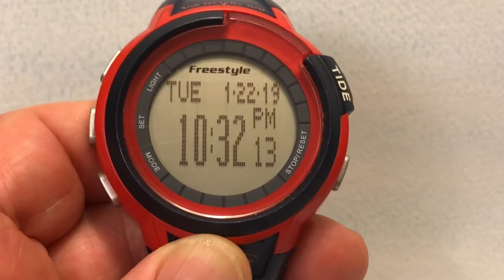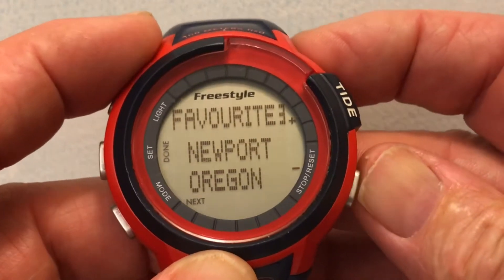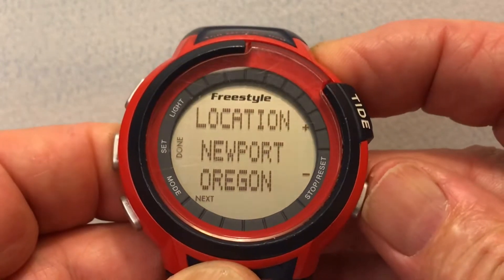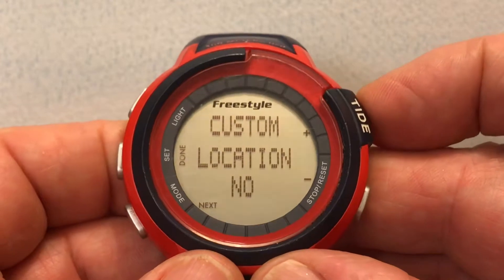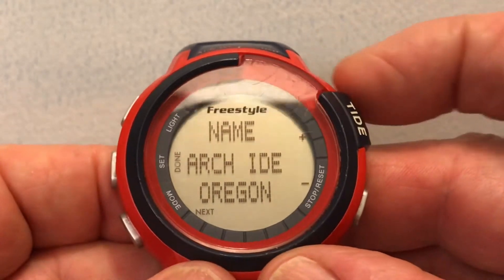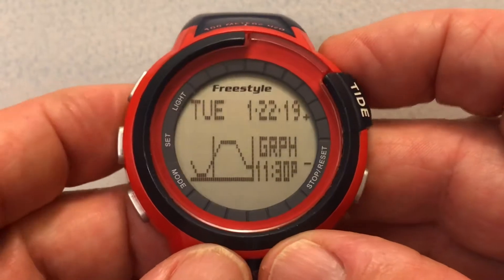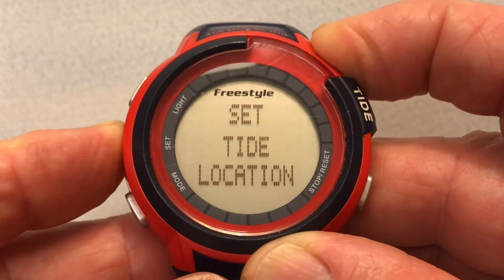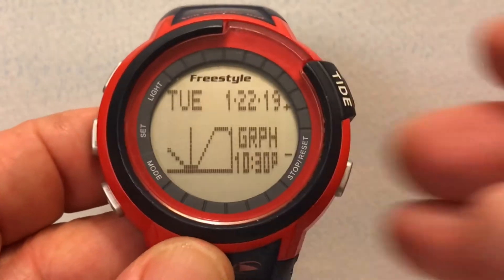Freestyle Tide Watch. How to set the tide functions.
Description of how to set the Tide Functions on a Freestyle Mariner Tide Watch. The methods and settings are universal for most of the Freestyle Tide watches. Have fun. I love my Watch and use it for most water sports and activities.